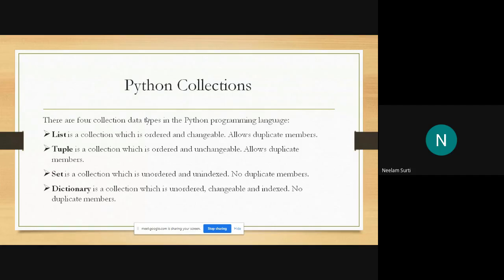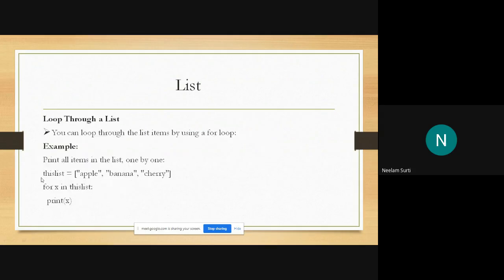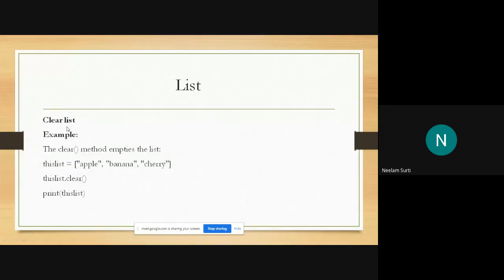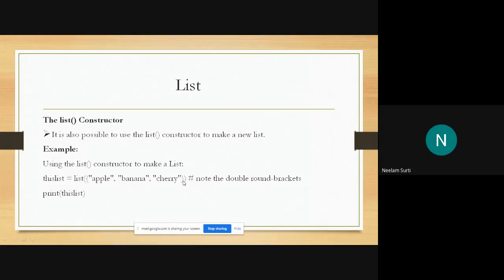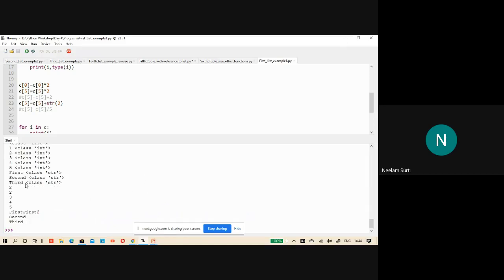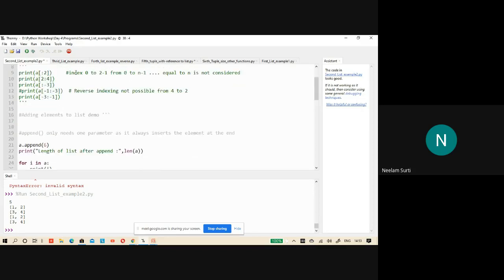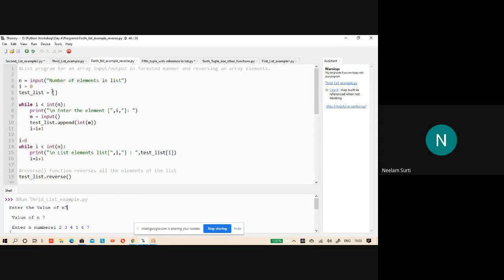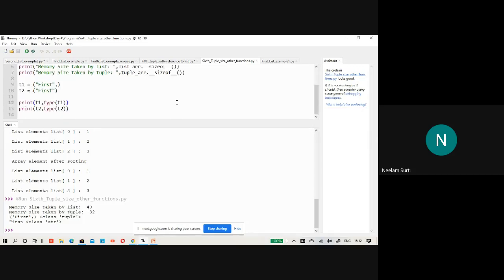List and Tuple in Python Programming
Differences between List and Tuple in Python